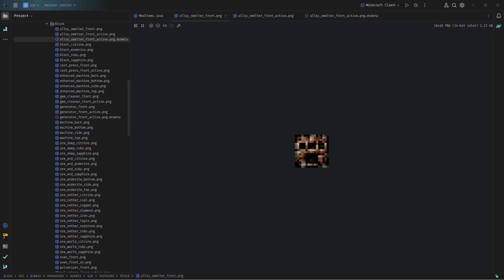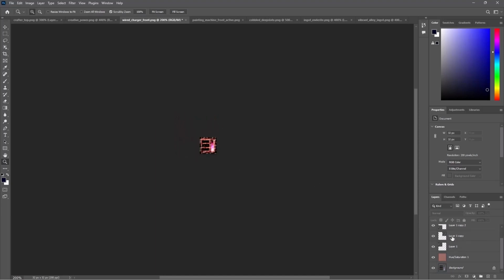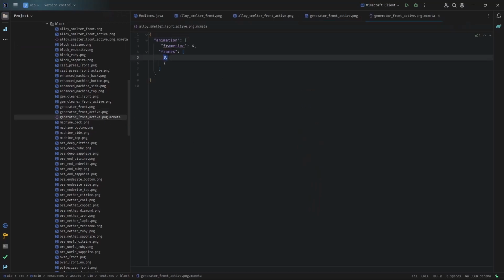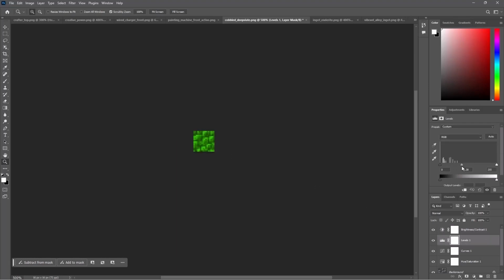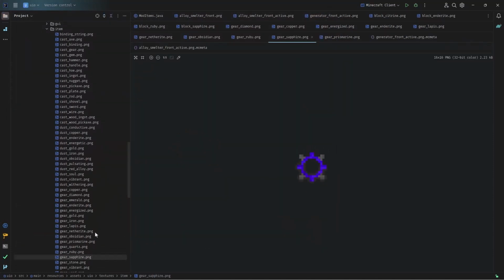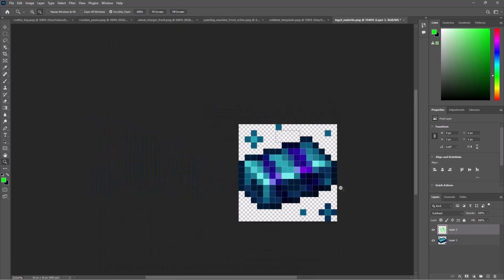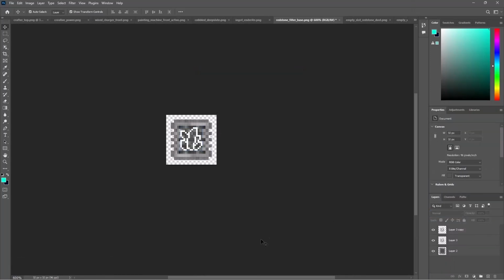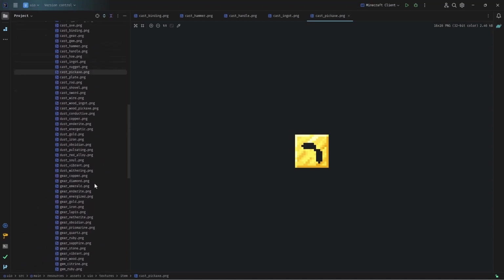Texture Art Photoshop - Fabric Modding Minecraft 1.20.4 | #10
Modding Minecraft 1.20.4 - Fabric MC : Texture Art Using Photoshop

Developing a Mod for Minecraft is not about coding alone. When you want to add an Item to Minecraft or when you add a Block to Minecraft, any Machine in your Mod, or any other object that should have a visual presentation, needs a texture file for itself. Many people in modding community for Minecraft have problem developing textures for their mod. In this video, we will learn few tricks that can get you started and help you having some good starting point for your textures and mod.

Chapters:
00:00 Modding Minecraft Fabric MC
00:26 Texture Art For Mods
05:05 Animated Textures
06:30 Art For Blocks
07:13 Using Adjustment Layers
09:37 Image Mode
13:11 Color Blends
16:27 Copy Mirror Merge